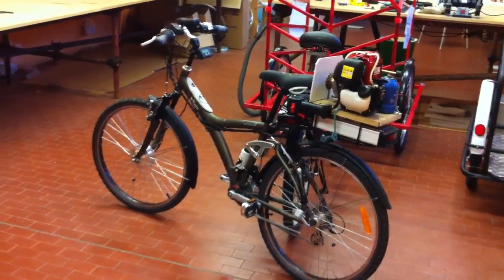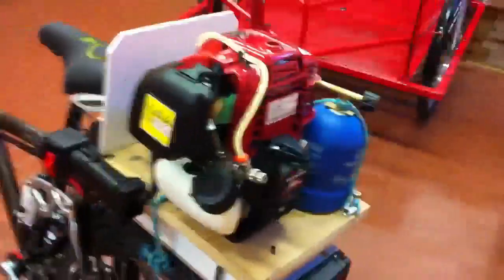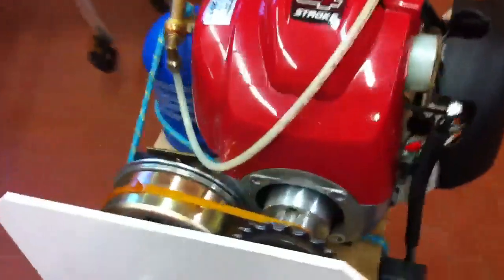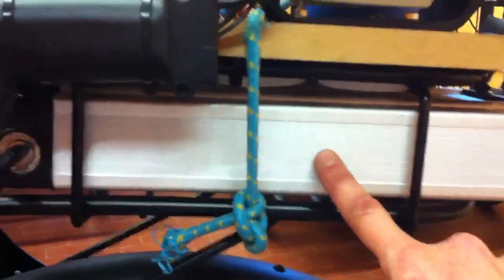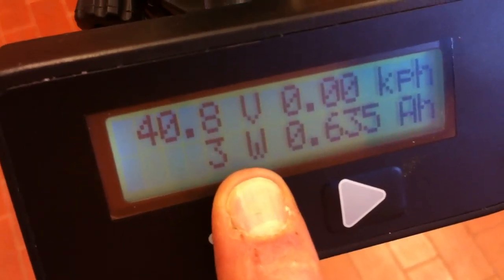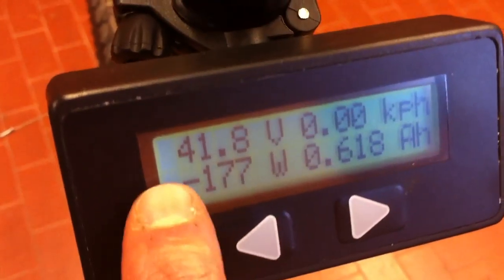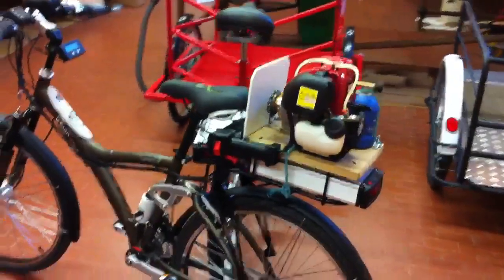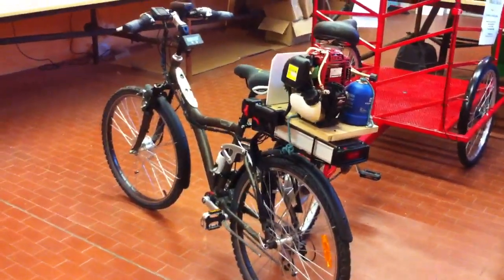Hybrid bicycle - Bicicletta ibrida ***comment and subscribe tnx***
Prototipo di bicicletta con caricabatteria a scoppio.
Il motore a scoppio funziona a benzina o gas.
Questa soluzione permette la ricarica della batteria anche in assenza di una presa di rete.
L'energia elettrica prodotta dal motore a scoppio può direttamente alimentare il motore elettrico della bicicletta e contemporaneamente caricare la batteria.